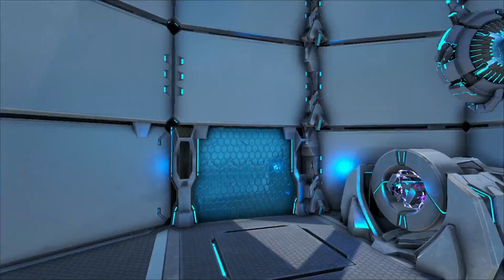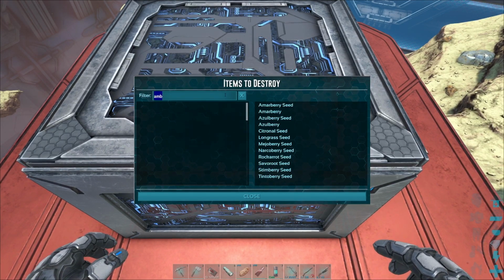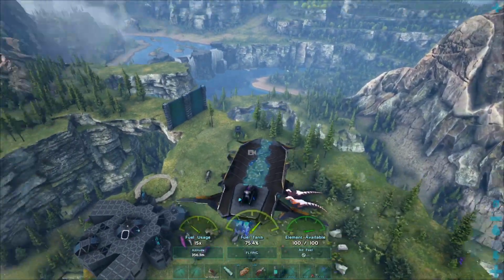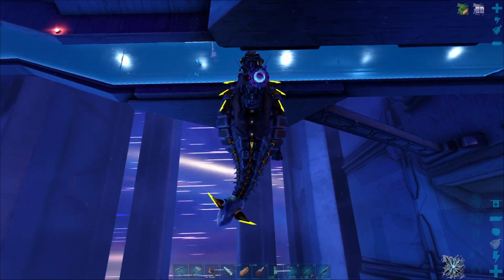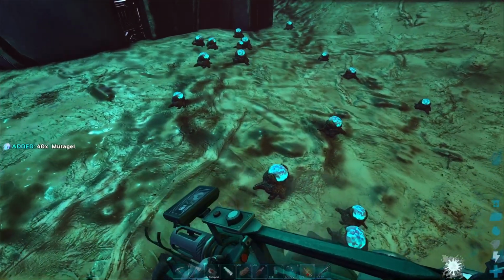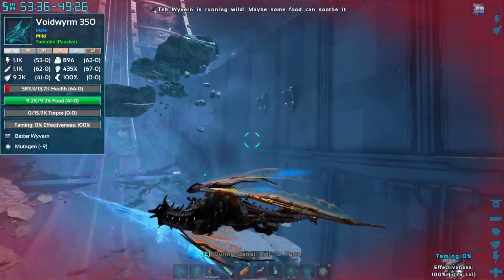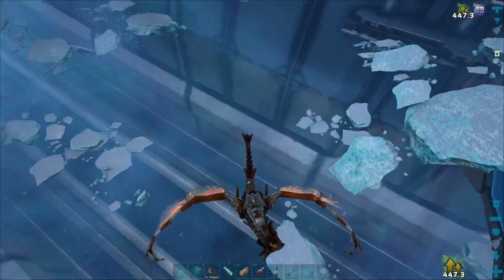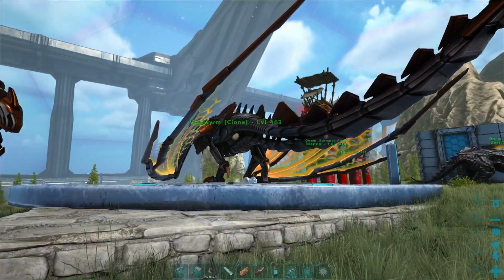MUTAGEN FARM AND VOIDWYRM TAME | Story Mode - Gen 2 EP30 | ARK Survival Evolved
I hope you all enjoyed this episode!

I’ve got merch now!

Join the Public Discord server! There you can talk with me and a bunch of other people who love the channel